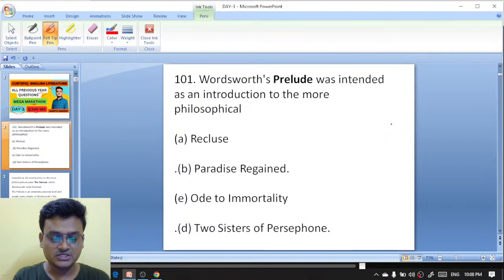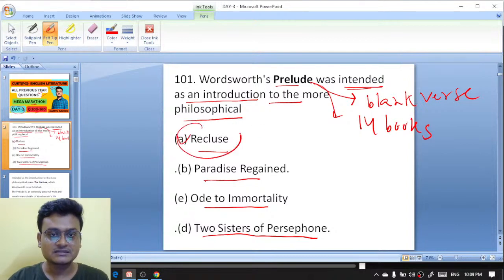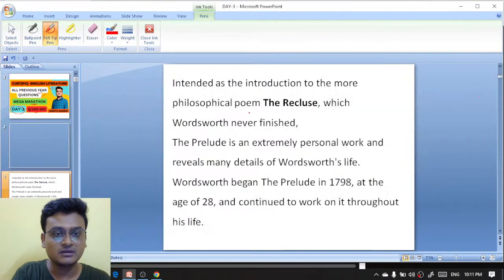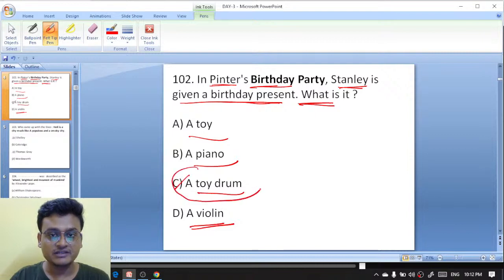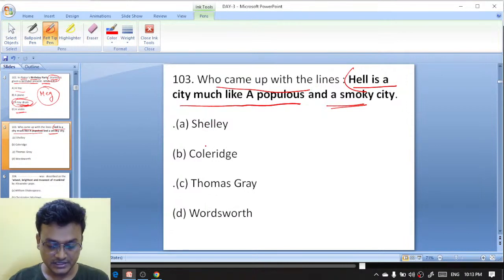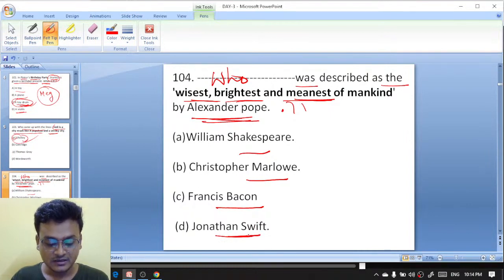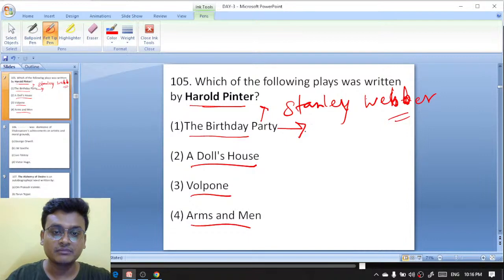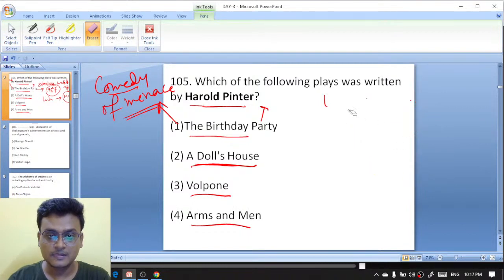Ultimate Compilation: All Previous Year Questions of English Literature for CUET PG Exam! II DAY-3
Welcome to MY YouTube channel, where I dive deep into the world of English literature and equip you with all the necessary knowledge and resources to excel in the prestigious CUET PG English Literature exam. If you're an aspiring literature enthusiast or a dedicated student preparing for this exam, you've come to the right place!

In this series, I meticulously cover all the previous year questions of English literature for the CUET PG exam. I delve into each question, providing insightful explanations and analysis that will not only help you understand the concepts but also enable you to tackle similar questions with confidence.

Join ME as I explore the vast landscape of English literature, spanning from classic works of William Shakespeare and Jane Austen to modern-day literary gems. I carefully break down the questions, shedding light on the historical context, literary techniques, themes, and character analysis, ensuring a comprehensive understanding of the topics.

The engaging and interactive approach ensures that learning becomes an enjoyable experience. Alongside the explanations, I offer valuable tips and strategies for answering questions effectively, helping you sharpen your critical thinking and analytical skills, which are essential for excelling in the CUET PG exam.

Whether you're studying for the exam or simply seeking to deepen your understanding of English literature, our channel is your go-to resource. With each video, you'll gain a deeper appreciation for the literary masterpieces and develop a well-rounded knowledge base that will set you apart from the competition.

Let's unlock the doors to the enchanting world of literature!

English Literature Descriptive Questions
CUET English Literature Exam Review
English Literature Exam Practice